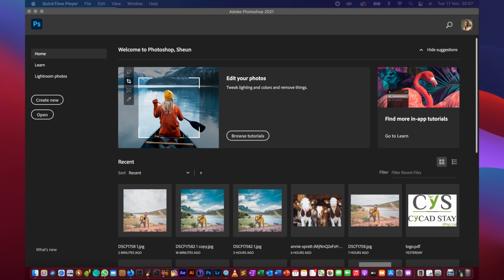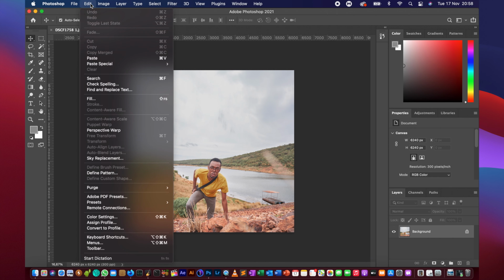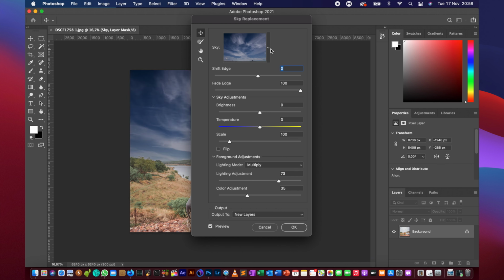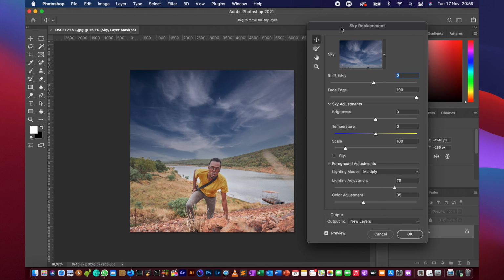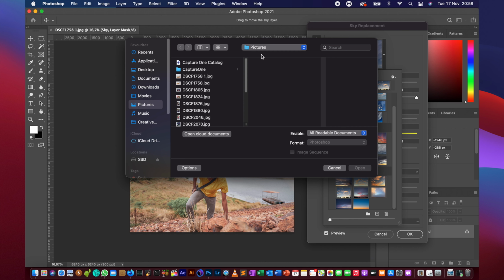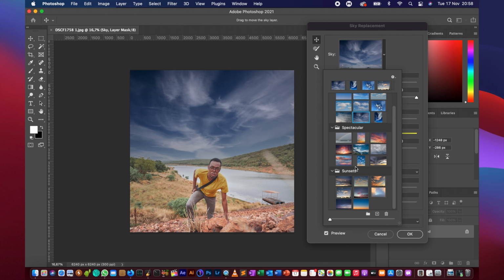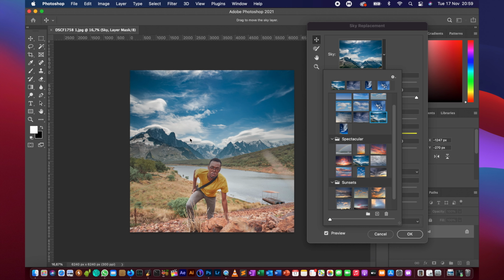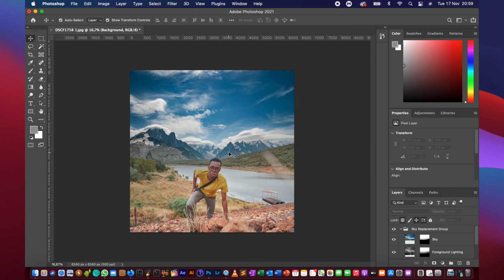Photoshop 2021 Sky Replacement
How to replace the sky in photoshop 2021 with a custom sky or pre-installed sky.

Software used